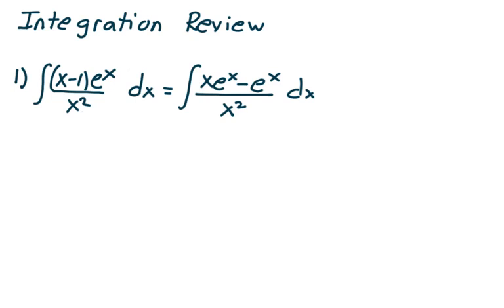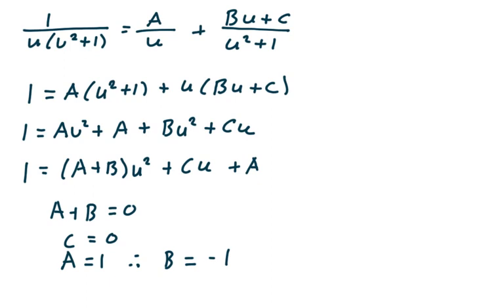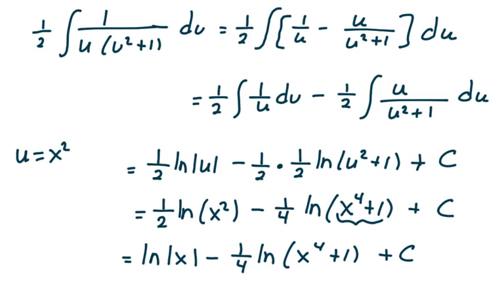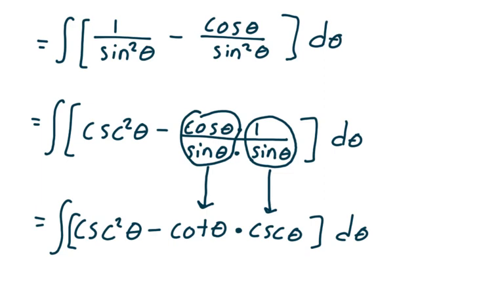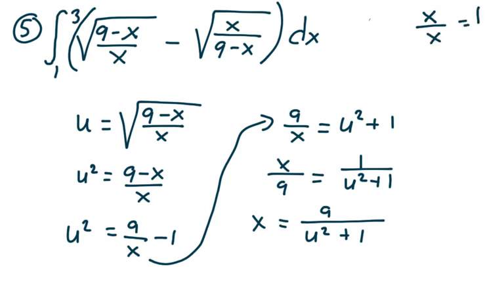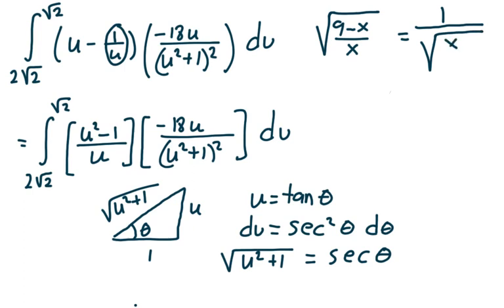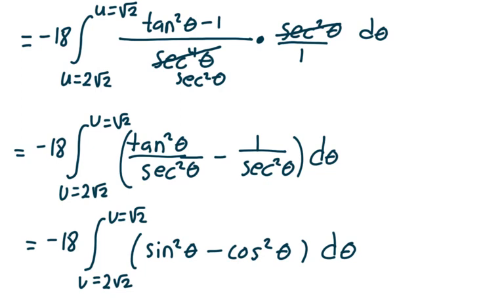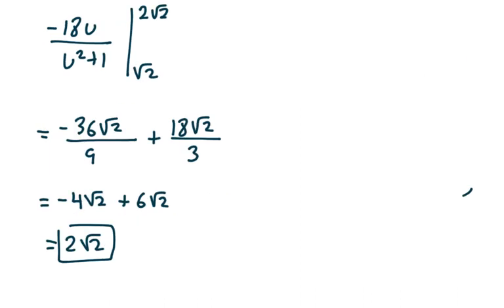Calculus 2, integration Review (part 3), 5 examples